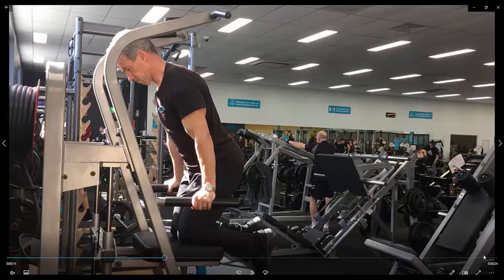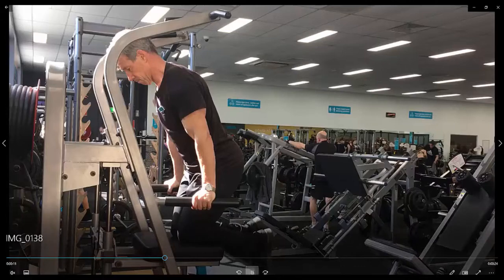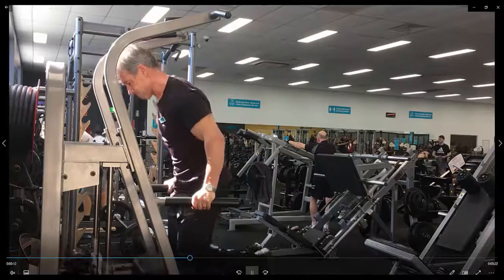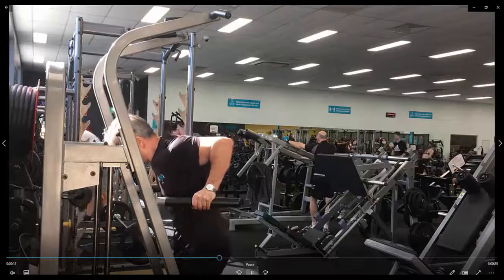Assisted Dips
The first step is to book a quick 10-minute plan-building session, this is a phone call to help us produce a workout program that suits your needs.